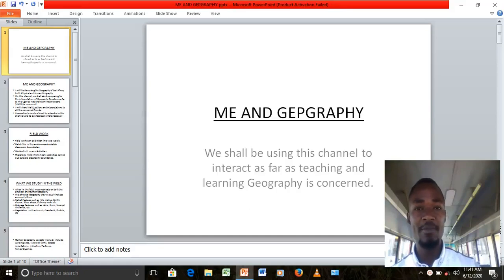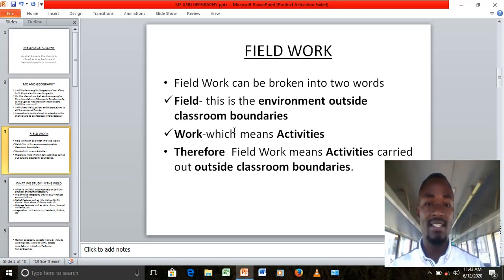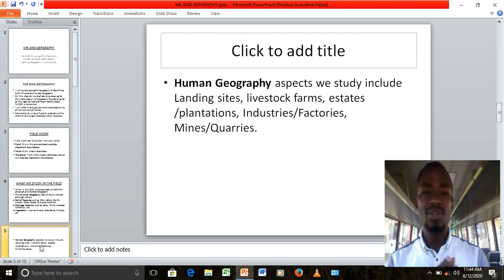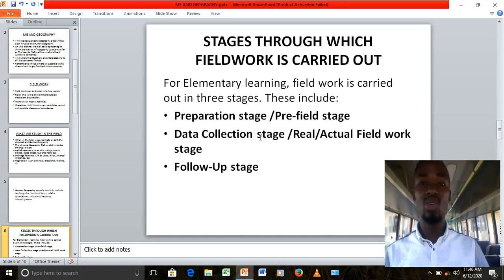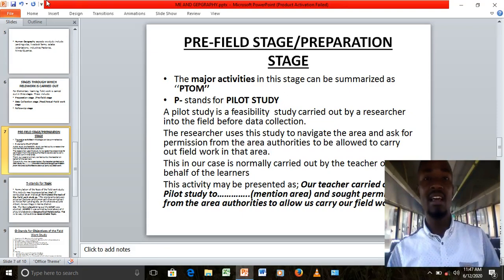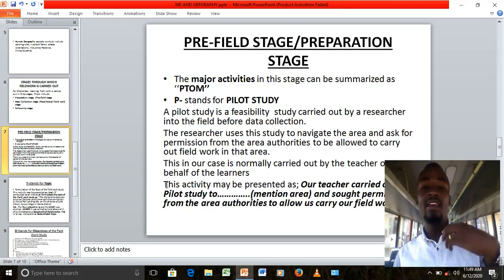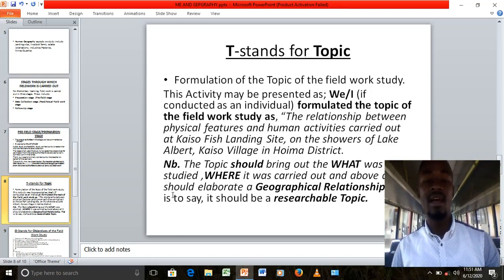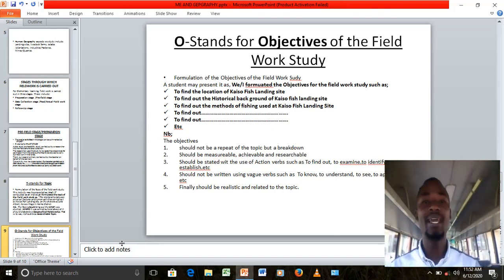Topic 1: Field work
Introduction to field work and steps stages of carrying out field work